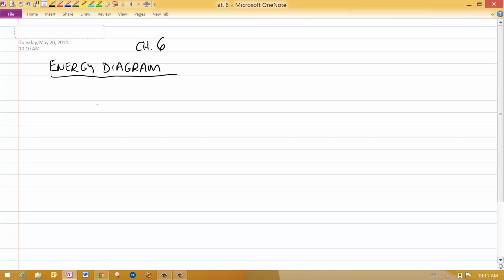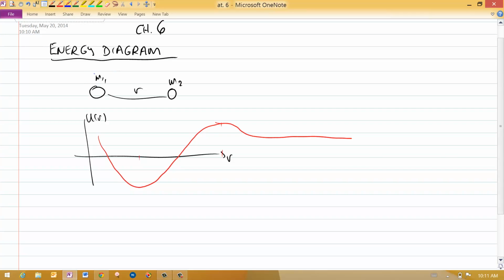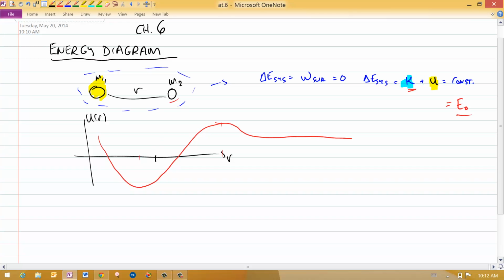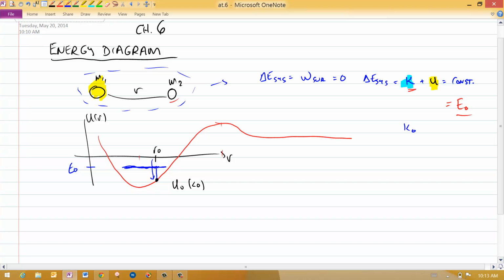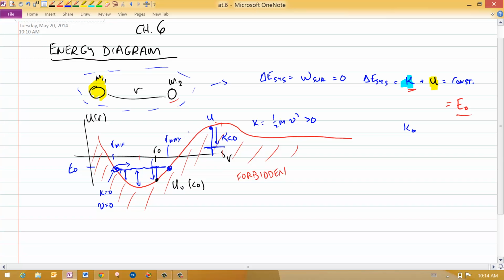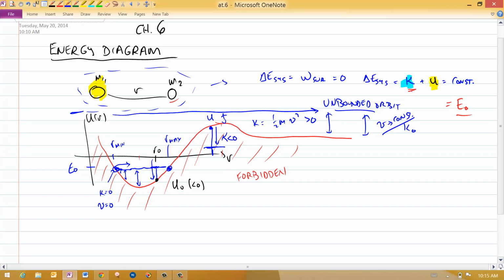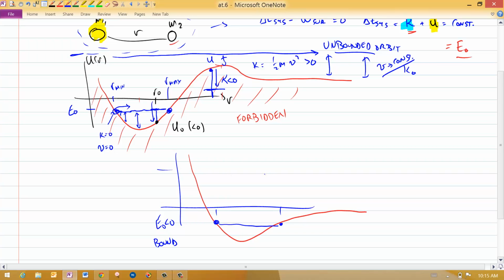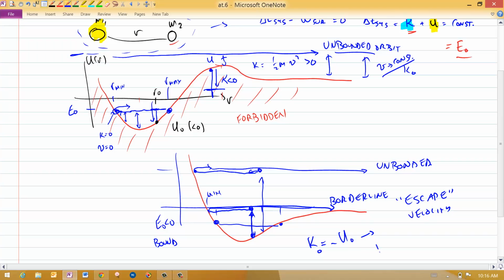M&I Chapter 6 Potential (better resolution)